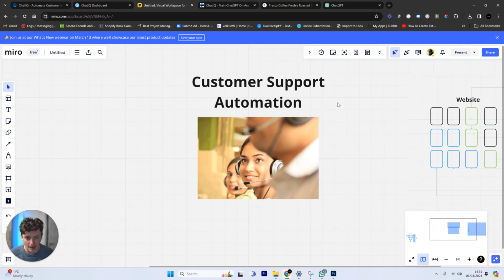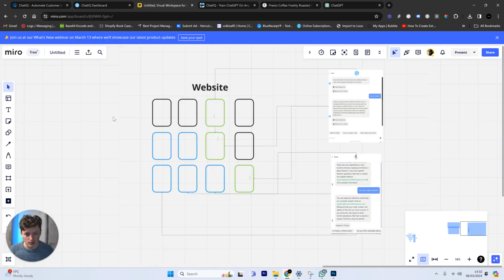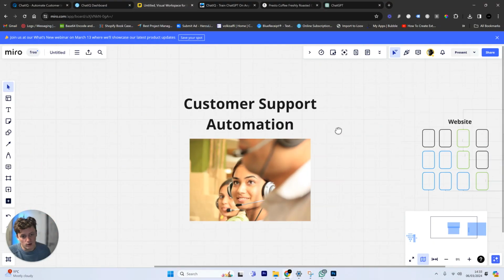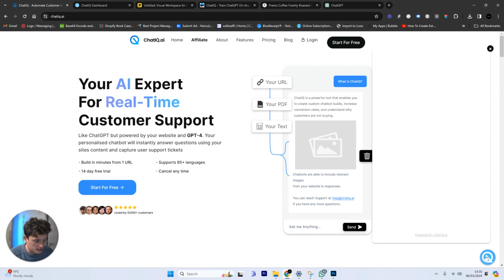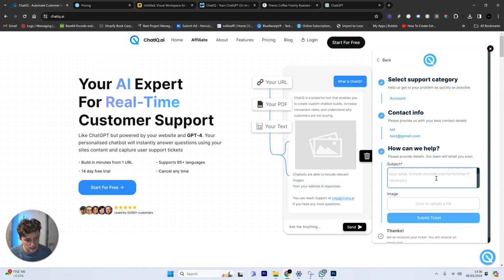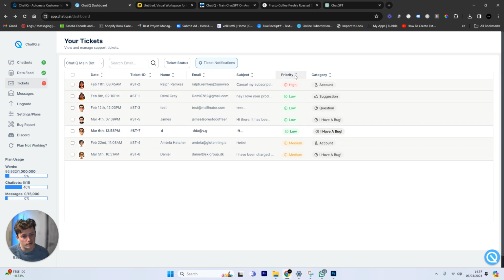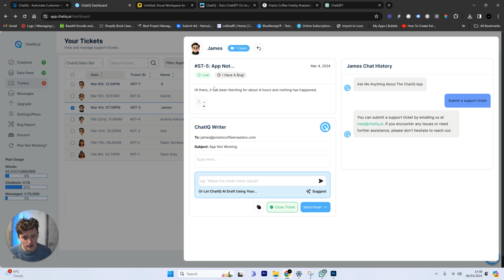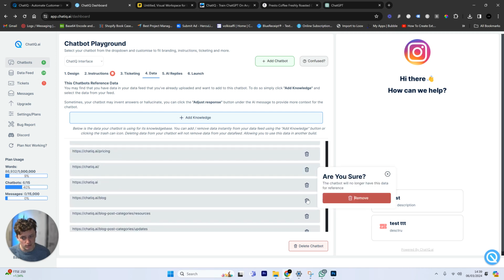Setup a customer service automation using AI knowledge-bases in under 5 mins